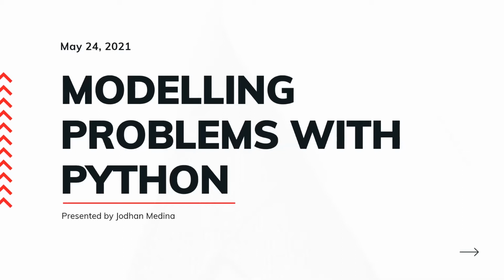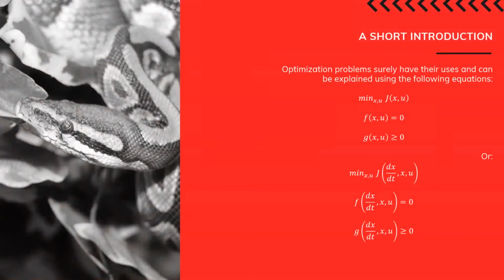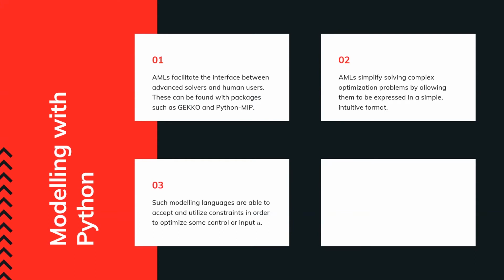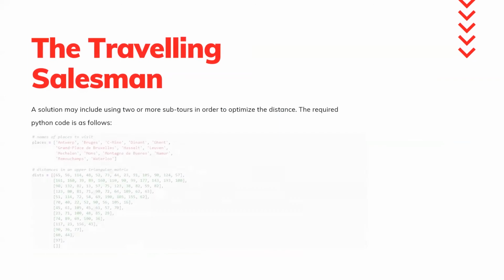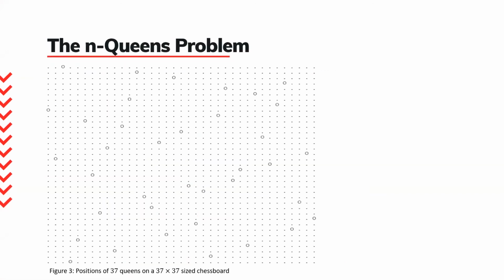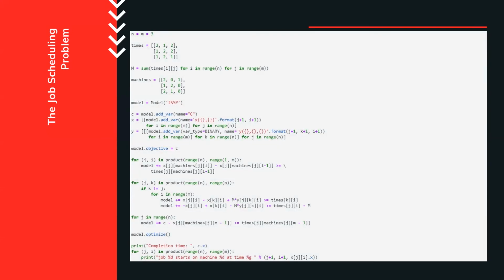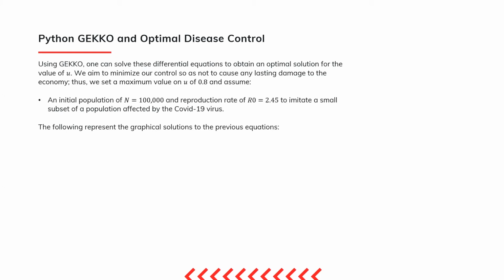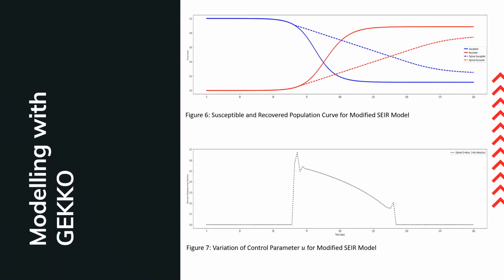Modelling Problems with Python - Jodhan Medina